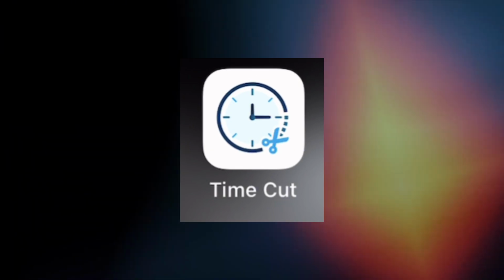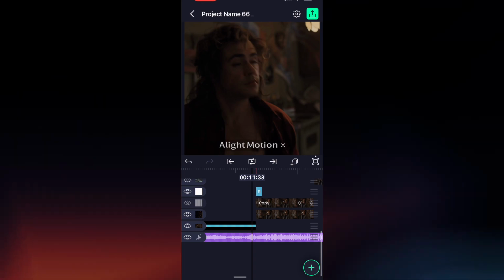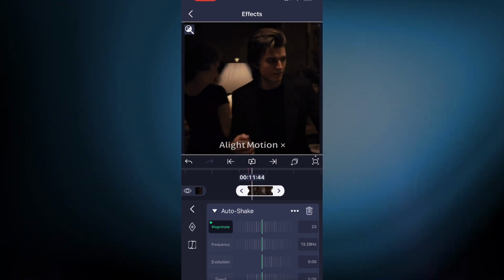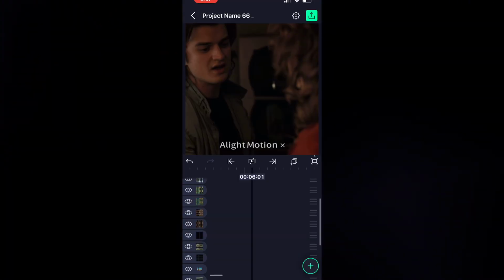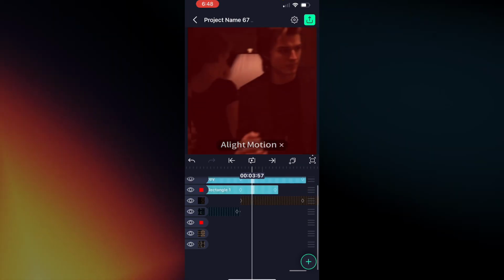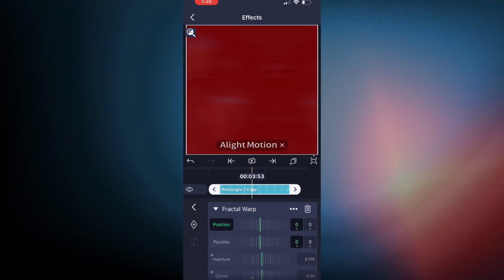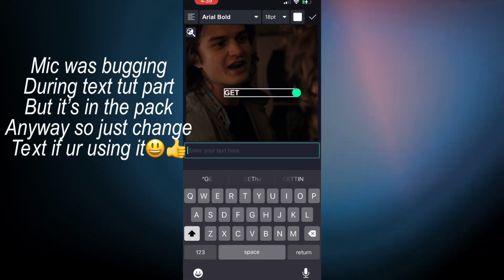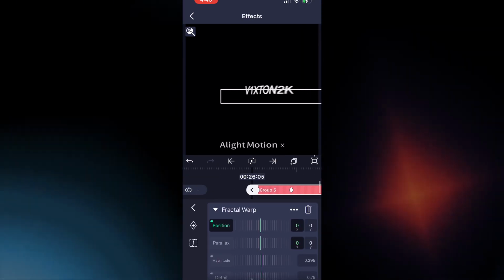Aesthetic Edit Tutorial 2.0 on Alight Motion || XML + Project File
Preset: ✅

Tags!! Ignore -